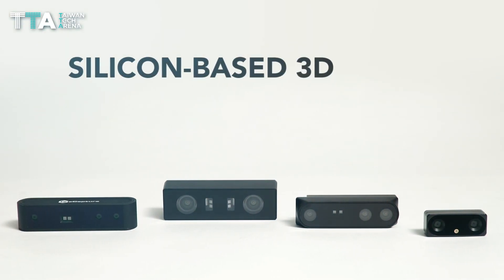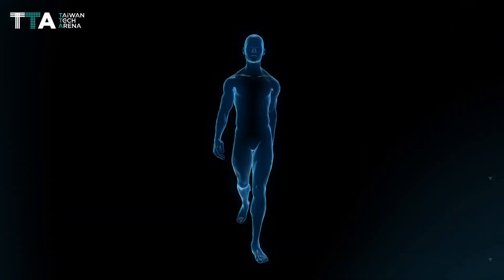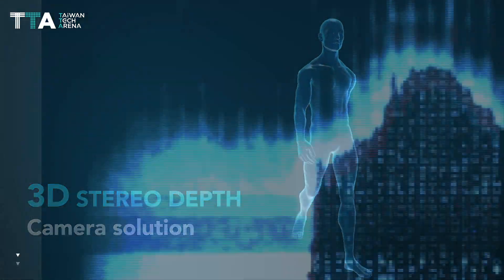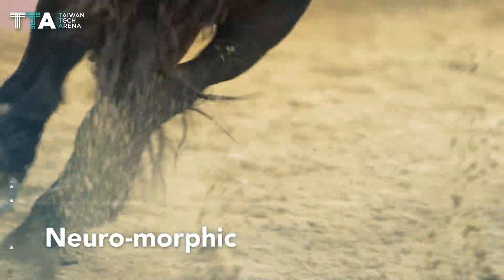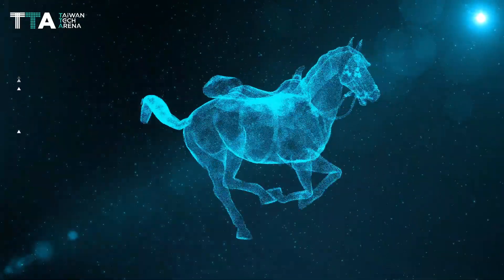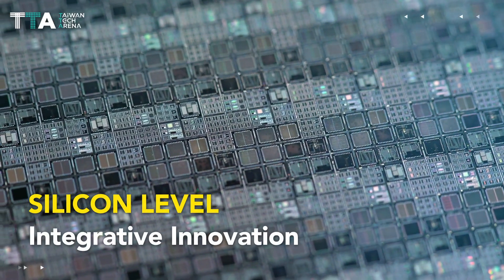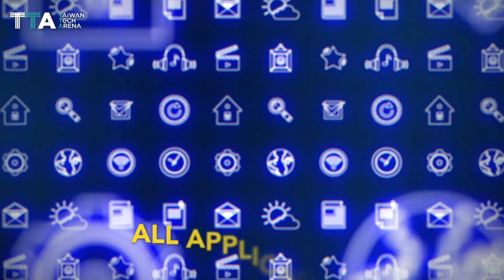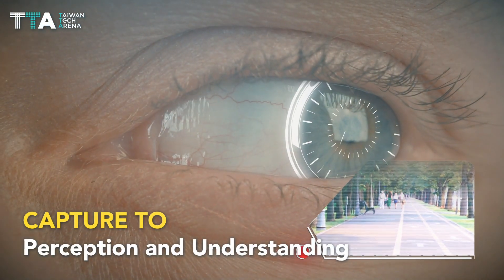Eys3d, Capture to Perception and Understanding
Eys3d solution can be used in all types of applications such as smart camera, smart retials, automotive, and robotics.